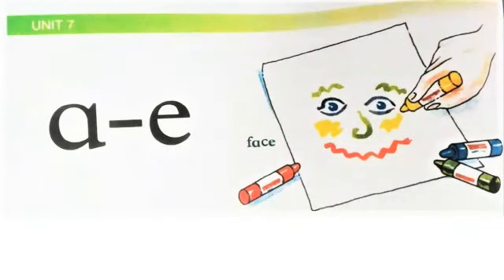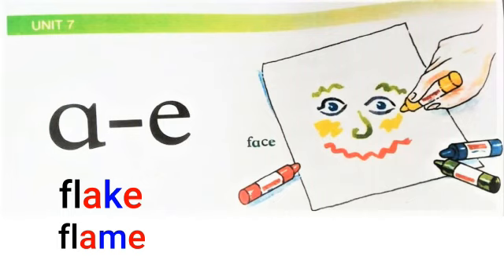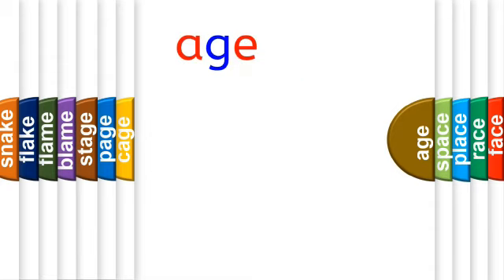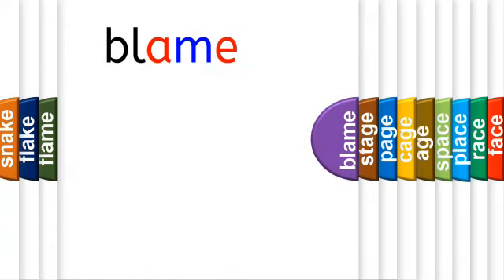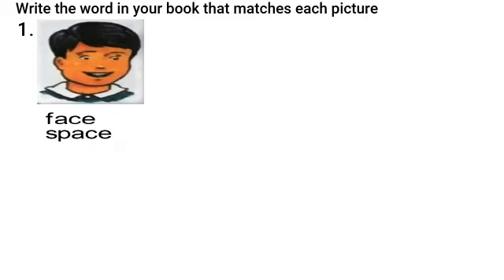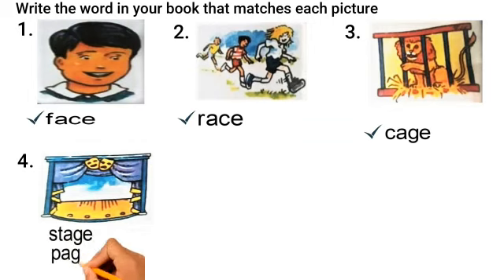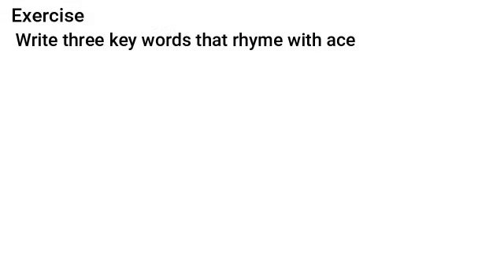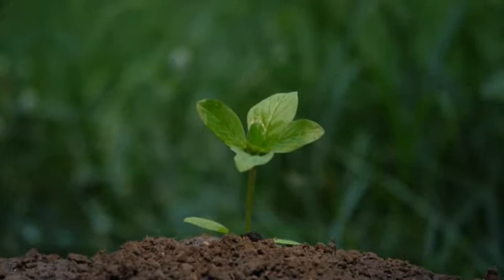Class 1 English Spelling (lesson 3) by SI miss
Class 1 English Spelling (lesson 3) by Sanjida Islam (SI)